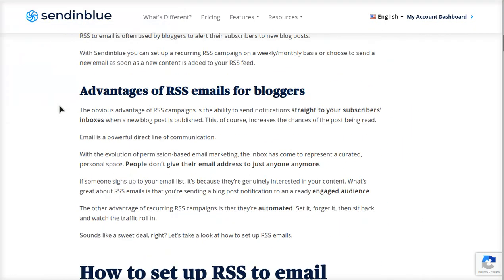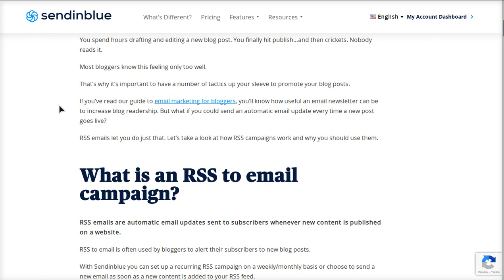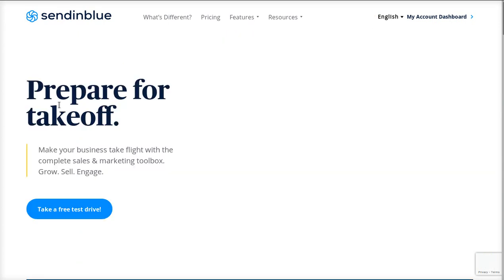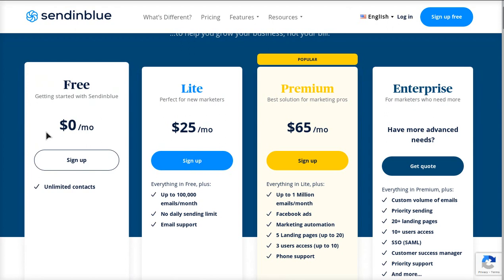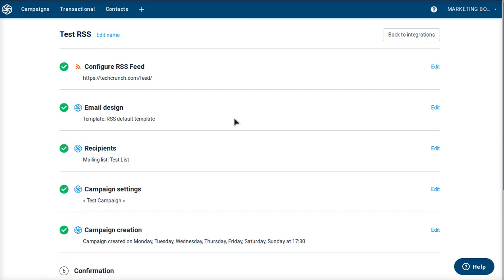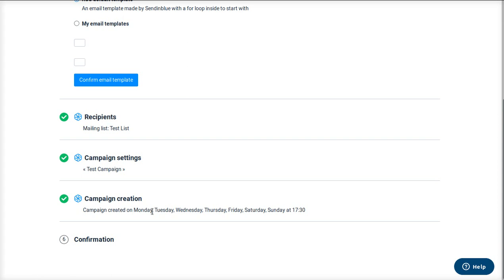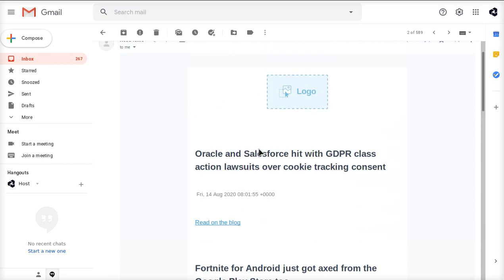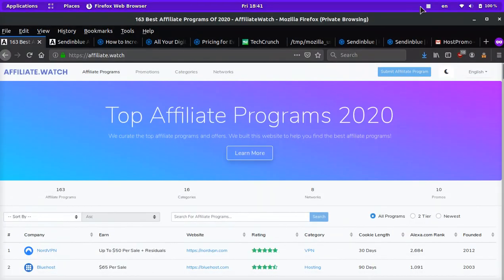GET MORE TRAFFIC🚦AUTOMATE RSS EMAIL CAMPAIGNS 📨 SENDINBLUE (FREE PLAN AVAILABLE $0) 🔵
GET HUGE TRAFFIC🚦AUTOMATE RSS EMAIL CAMPAIGNS 📨 SENDINBLUE (FREE PLAN AVAILABLE $0) 🔵